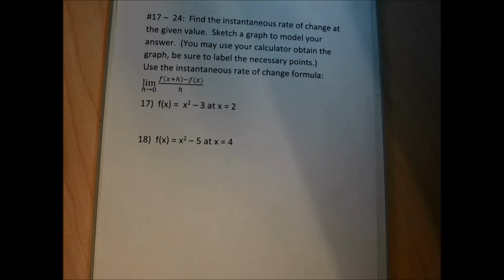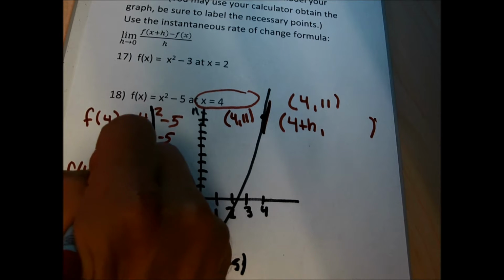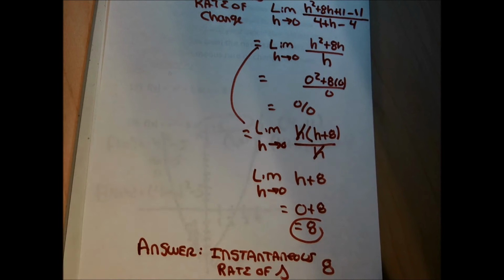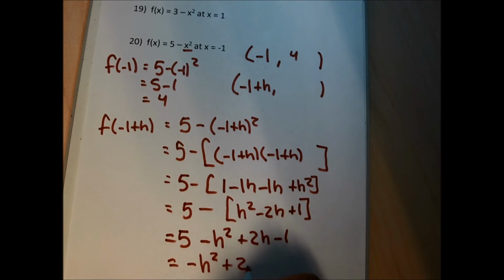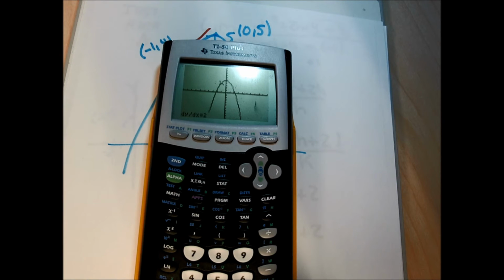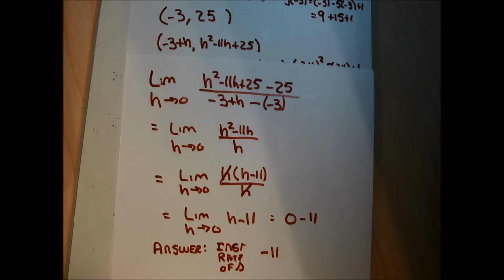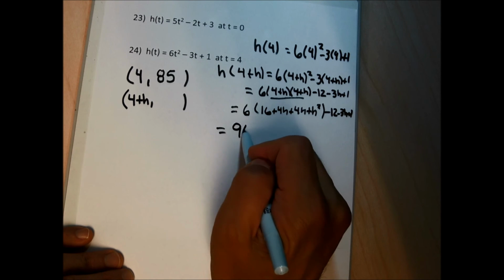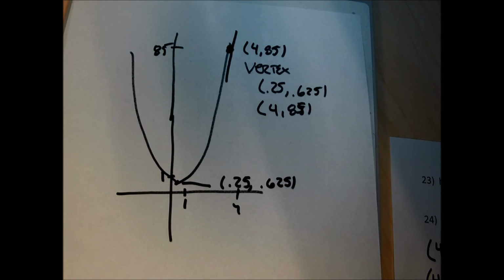Section 1.4 part 2 of 3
Rates of change.  Finding the average and instantaneous rate of change.